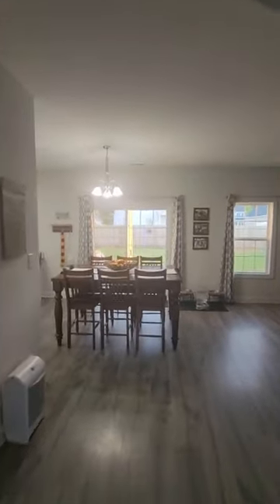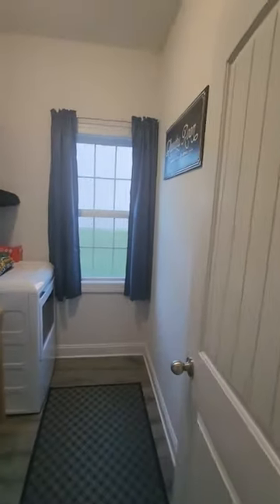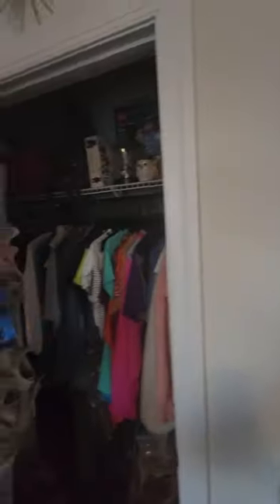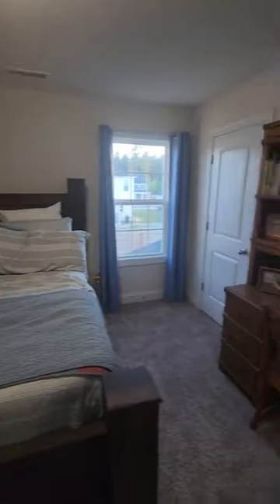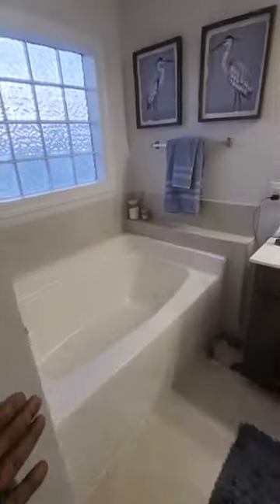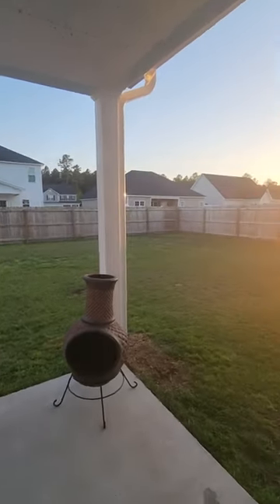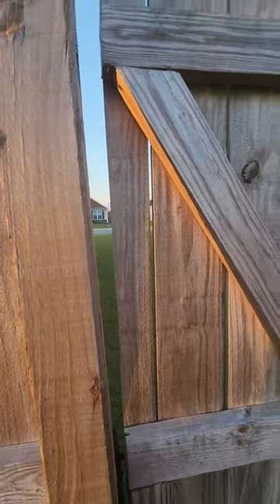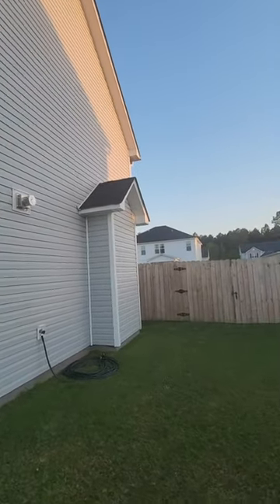1005 Snapper St